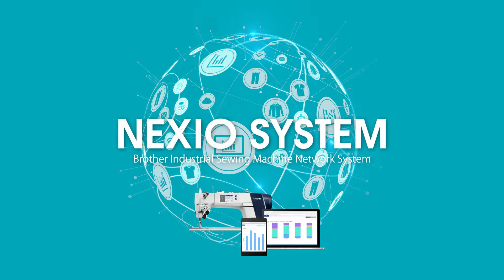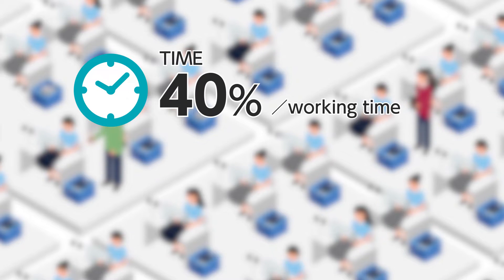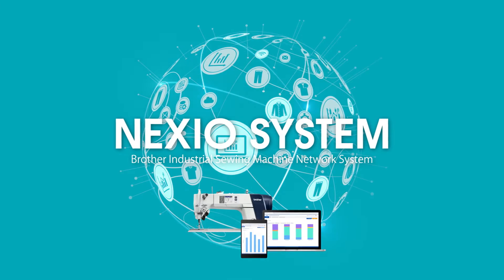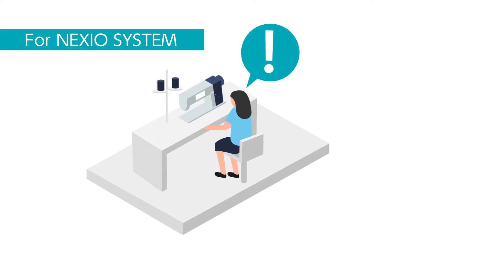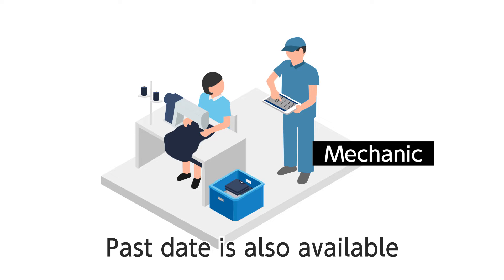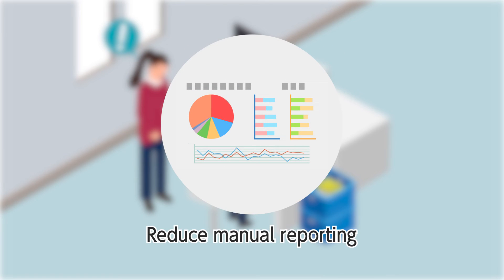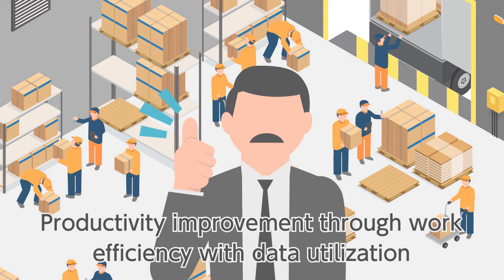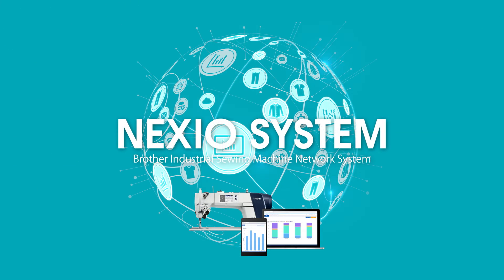How IoT works in garment factory - Brother's IoT - NEXIO SYSTEM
Brother's latest IoT system, NEXIO SYSTEM
For garment factories, NEXIO SYSTEM connects with all brand’s sewing machines and collects information automatically. It is accessible from anywhere, anytime in real-time.
Replace your manual data collection and report creation by digitalizing the work process.
It will help you to improve your work efficiency and factory productivity.